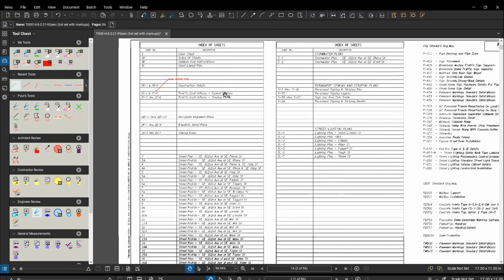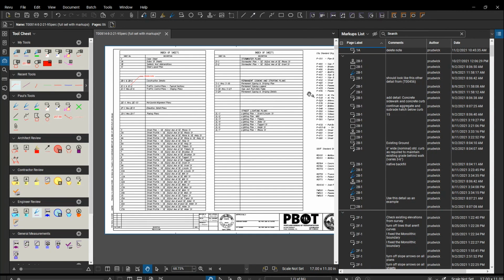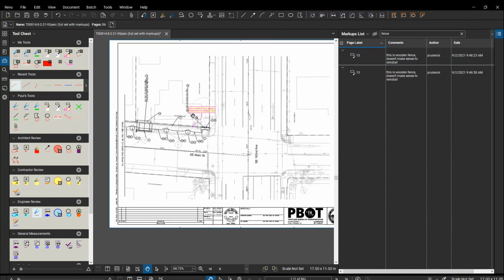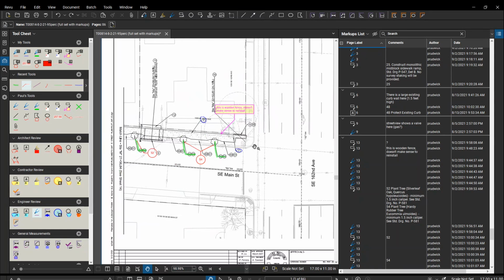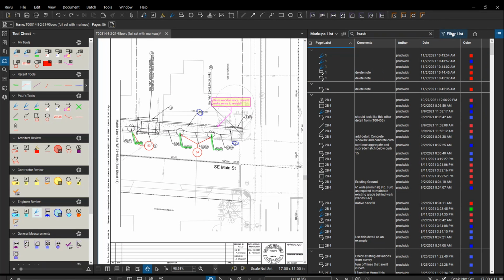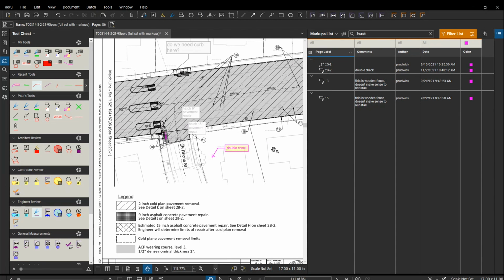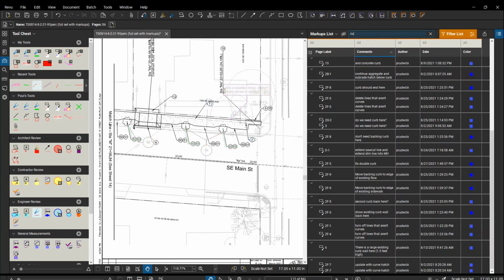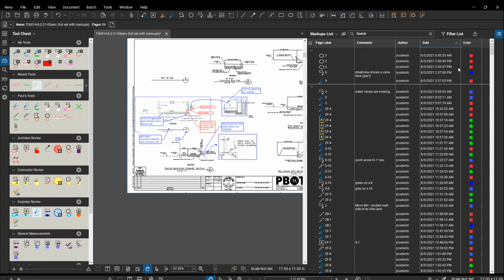Bluebeam Searching Markups 4of10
Once I've made some markups. The other thing that I've found to be really, really helpful Bluebeam is the search bar or the the, the markup list bar. And again, you may have noticed, I actually prefer to put it up in this top right corner. It defaults down here, but I just, I don't know. I find that for me, this is something that I really preferred it to do that.

So I'm going to do that in this setting. You guys can  do it as you'd like whatever  feels best for you, but this is where I, I prefer to put it. But the thing that I've been just loving about Bluebeam is, is how quickly it is to search through the markups list. For example, on this project you know, and an Acrobat, I think you can do the same thing, but in Bluebeam, it's just, it's much more efficient.

So for example, I know that I have a couple of. And this, this plan said that have something to do with the fence that can't remember exactly where they are. I know they're buried somewhere in this document, I'm going just type in fence. And I'll click on a document and it will just zoom me right to where I need to go.

And it actually created a little custom filter. You can see, I actually have other docu other comments on this sheet and it just grazed everything out that does not meet the search criteria, which is, which is fence on this sheet. And so, yeah, I think that that  stuff is super, super helpful.

Let's go along with just the search, you can also create this thing called a filter list. If you click on the filter, this option, it creates a new tab over top of the all these columns for you. And then you could click on, if you notice this is pink, I've actually made a couple of pink comments.

And the pink comments in this plan said are things that I wanted to ask my supervisor for that. I made them all pink and this is my number six here. I can make another one here and call that. How

so now it appears in this, everything else is not great out. And when I talked to my supervisor or my engineer on this project, I can quickly and easily jump through the comments to go to the exact pages that I want to ask him questions about. I could turn this off and then now all of these comments are, are back showing full color.

You can do that for any, any different type of comment you can search by date. You can do off author. So, you know, if I had multiple reviewers in here, I'd look at just my comments. Can I get searched for, I see that one says curb there. I could either type in curb or, I could find specific comments in there that I wanted.

I'm really, really helpful, really fast, really easy to just jump back and forth between different pages. These columns are also customizable. Could come in here. Columns. I can change these. I can add them. These five are the ones that I find myself using. But again, different people are going to have it set up different ways.